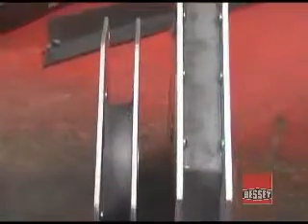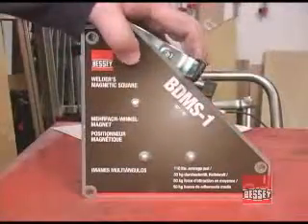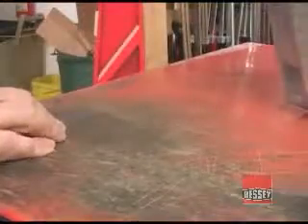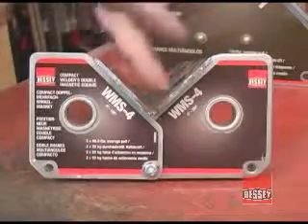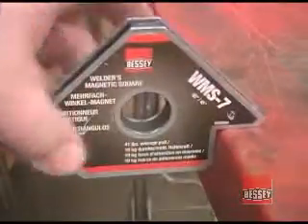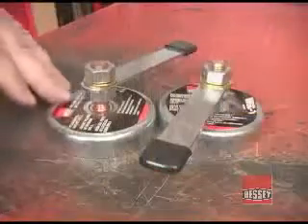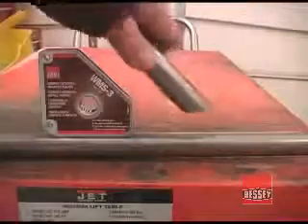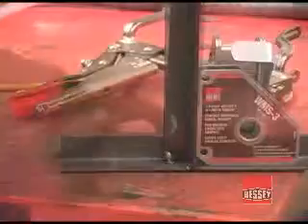BESSEY Magnetic squares